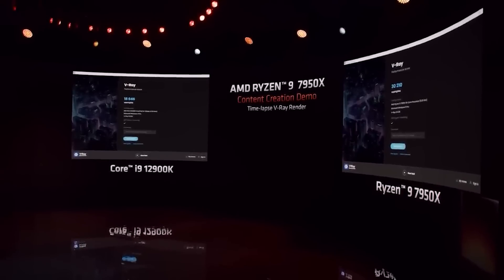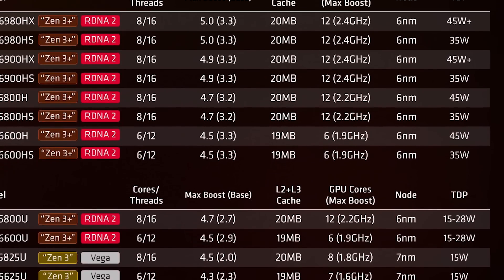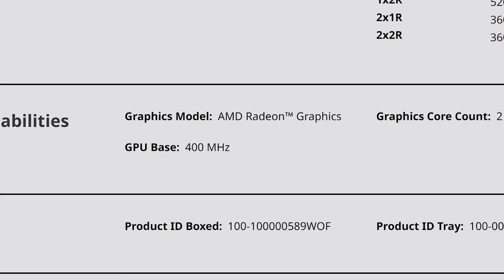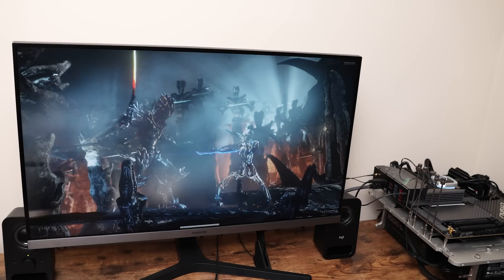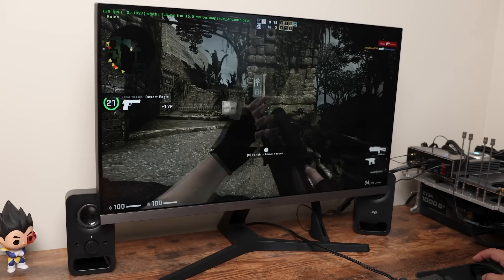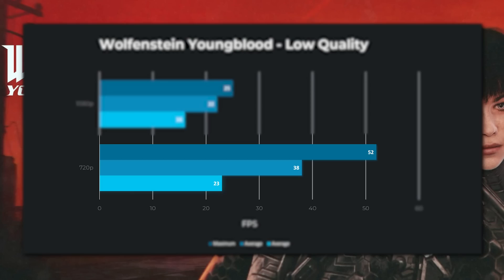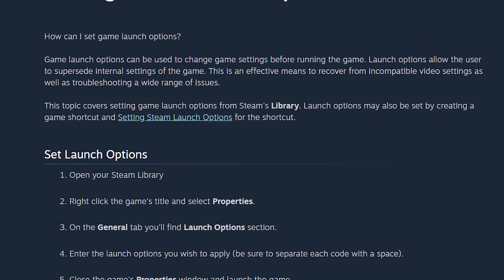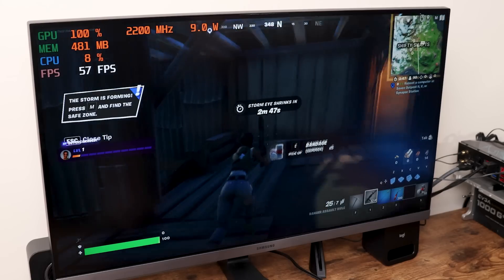Ryzen 7000 Has An AMAZING TRICK!